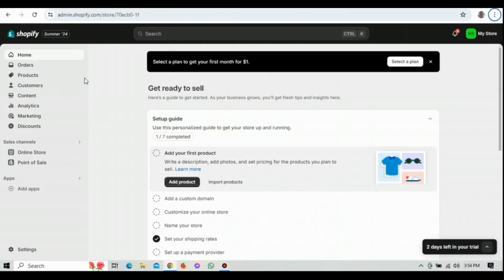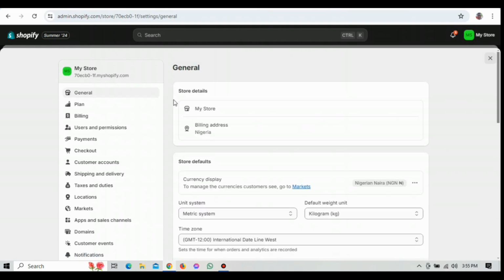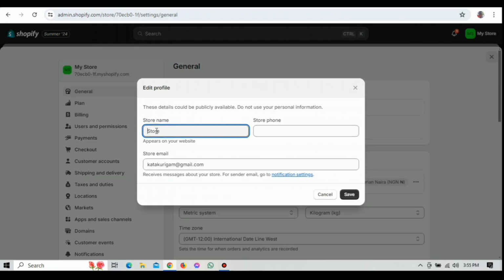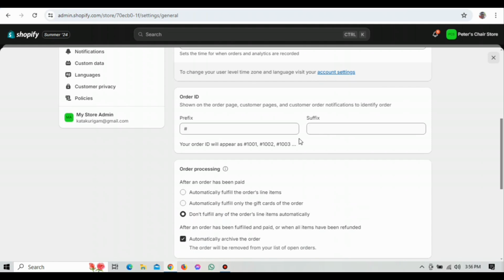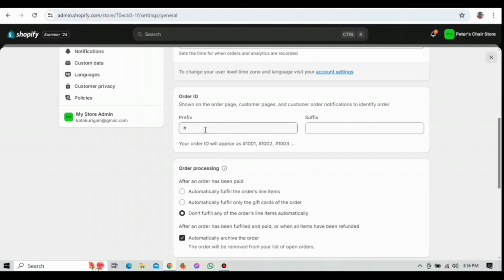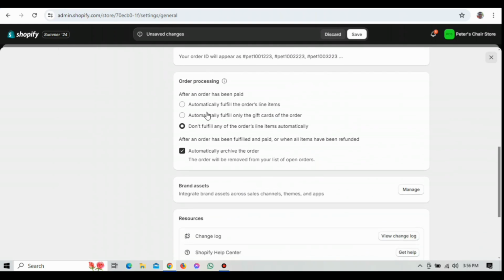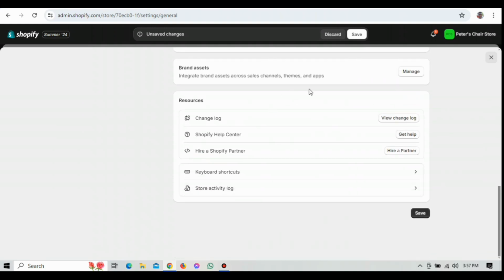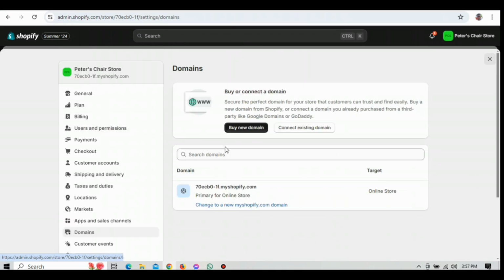How To Change Your Store Name & Get A Domain In Shopify